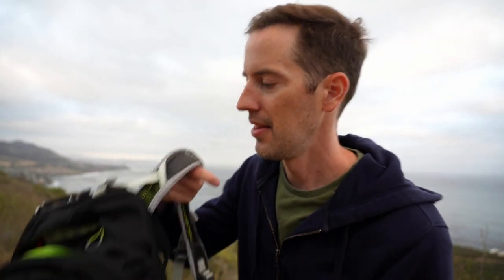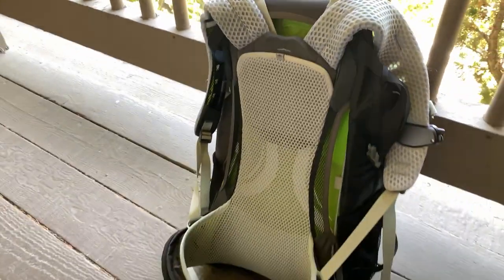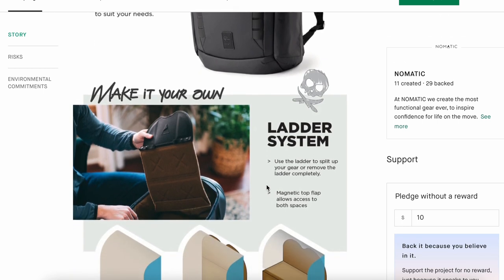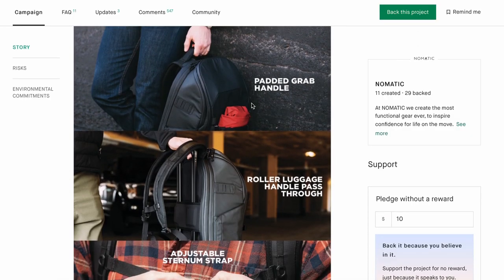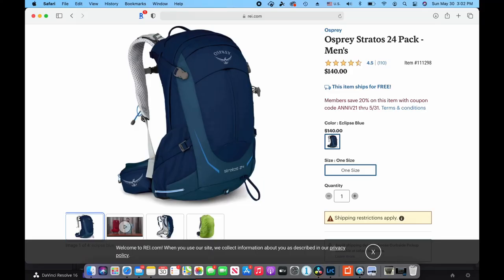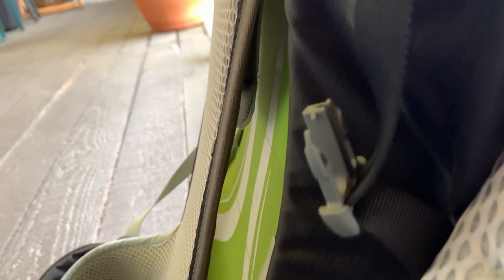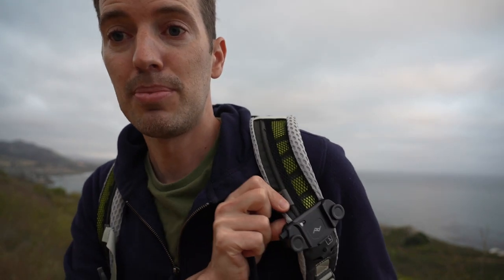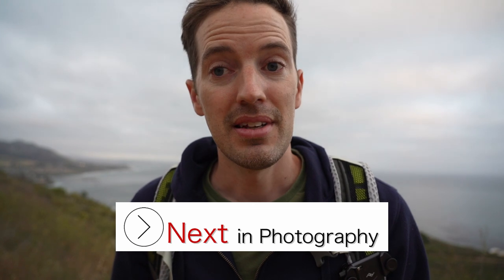The best camera bag for hiking and running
I've used so many camera bags, and I think this is the best bag for hiking and running.

Osprey Stratos Backpack

The Osprey backpack is built light and it lets your back breathe.  If you're searching for the perfect bag, this is not it.  You'll need an insert for your photography gear, and it won't be the easiest to remove, but for hiking, it works great.